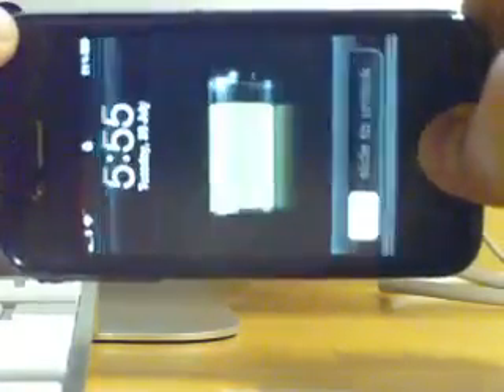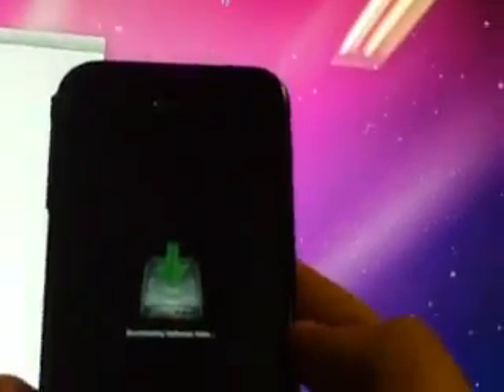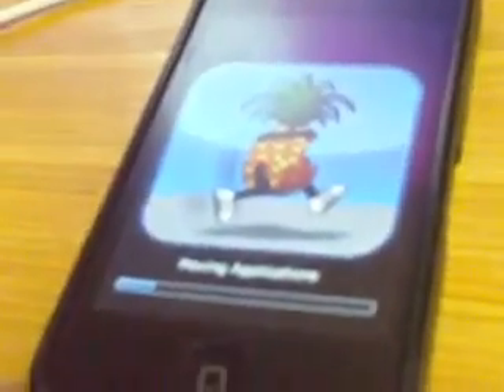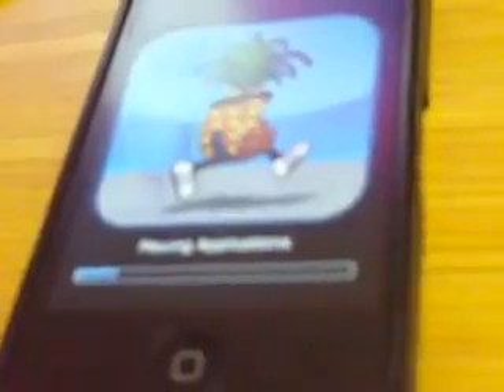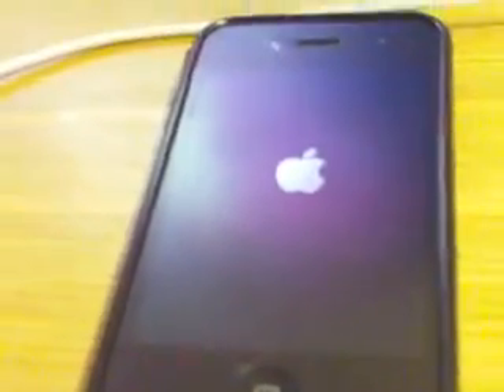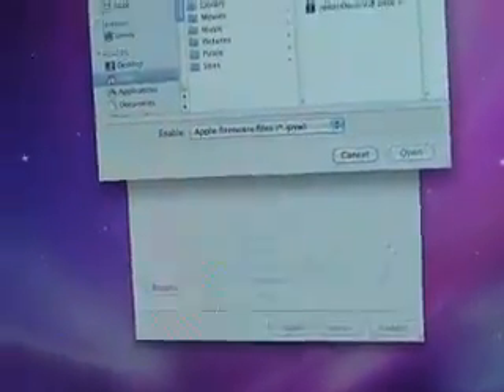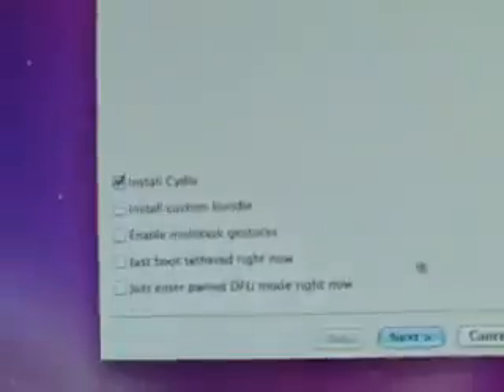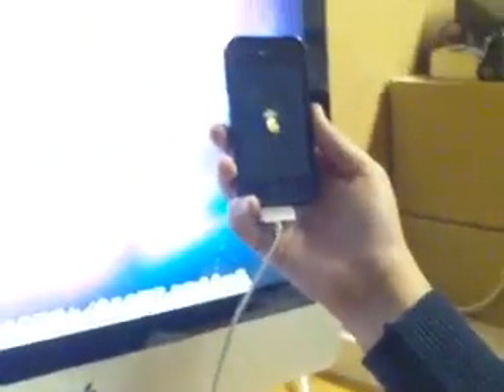Jailbreak iOS 4.3.5 iPhone 4 3GS iPod Touch 3G 4G iPad Redsn0w 0.9.8b4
How To Jailbreak iOS 4.3.5 Redsn0w (Untethered)

Notes:
- This is a tethered jailbreak
- This works with Windows & Mac
- This works with:
iPhone 3GS
iPhone 4
iPad 1

Jailbreak iOS 4.3.5 for iPhone 3GS & 4, iPod touch 3G & 4G and iPad w/ redsn0w 0.9.8b4

In this video I give a full tutorial on how jailbreak iOS 4.3.5 using redsn0w 0.9.8b3 on an iPhone 3GS (new and old bootrom), iPhone 4, iPod touch 3G (16GB and 32GB models only), iPod touch 4G and the original iPad 1. The iPad 2 is not currently supported. redsn0w 0.9.8b4 is a Untethered jailbreak for iOS 4.3.4 and is available for both Mac and Windows.

If you use Windows Vista or Windows 7 then you will need to do an additional step to avoid any problems, errors or issues. Right click redsn0w 0.9.8b3 and under the Compatibility tab select Run this program in Compatibility Mode for Windows XP Service Pack 3 (SP3) as well as run it as Administrator. IOS 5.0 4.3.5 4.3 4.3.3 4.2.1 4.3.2 greenpois0n